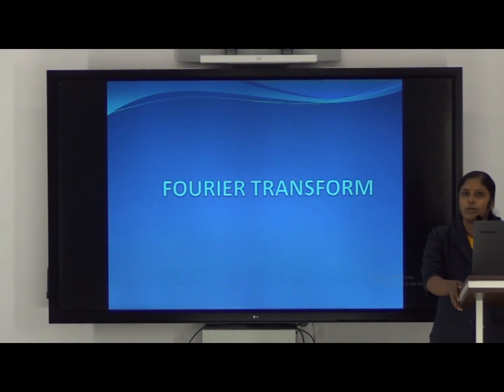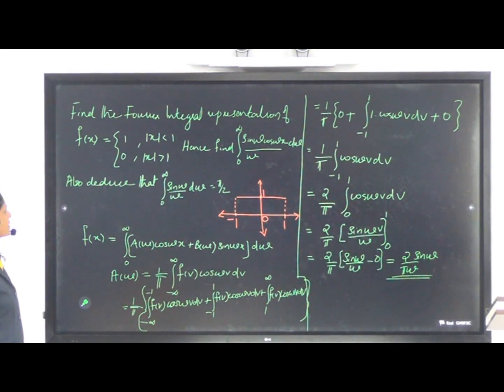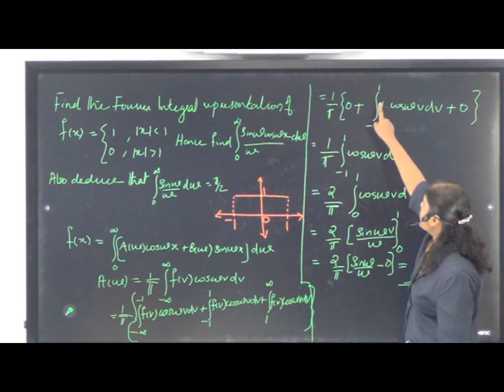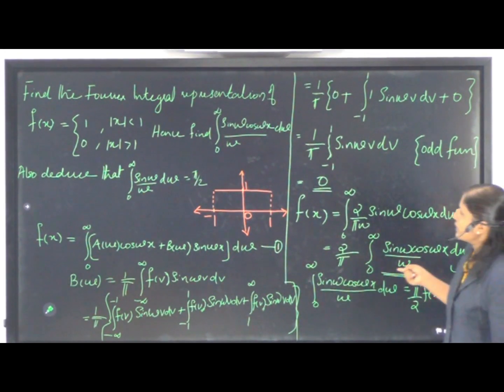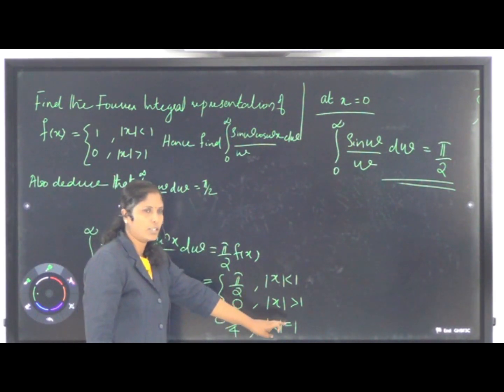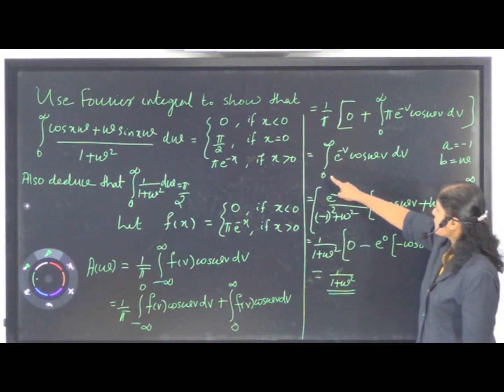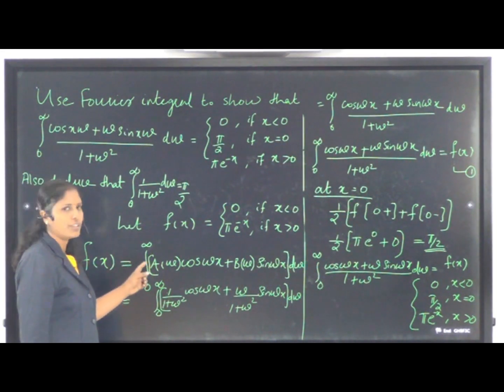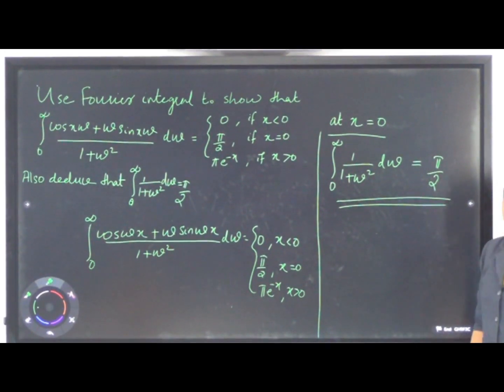Ms. Lija Ponnappan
MAT 102 : Vector Calculus Differential Equations and Transforms
Semester: 2    Module:5   Topic :Fourier Integral